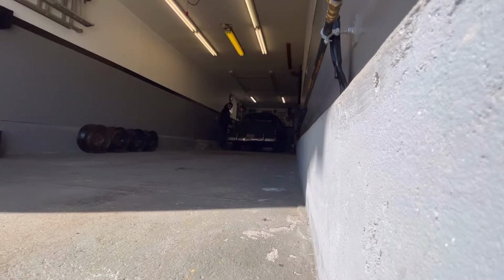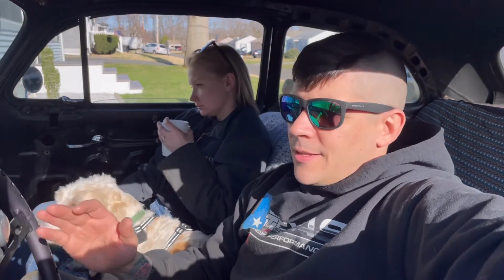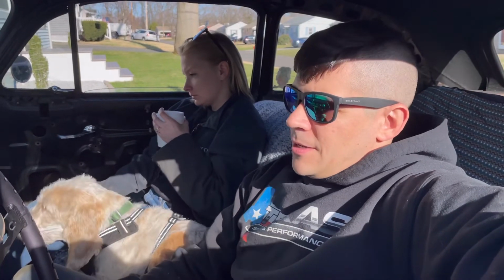Fixing up my 1951 Chevrolet Styleline Deluxe Ray Rod Part 6. She’s back together.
The TCI suspension is fully in the car. The car rides like a completely new car. Speedway motors in TCI hats off to you guys. The car rides so smooth and it is absolutely awesome!￼